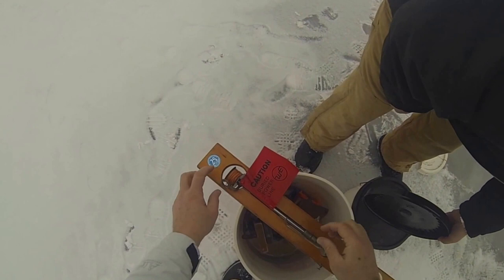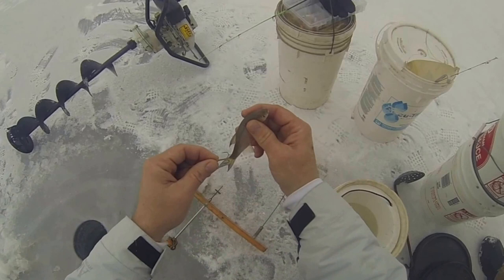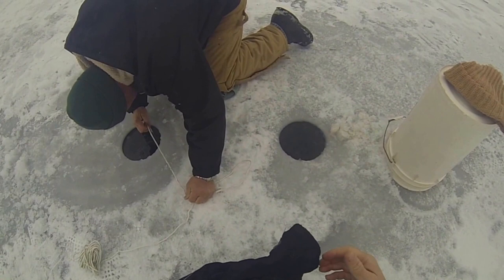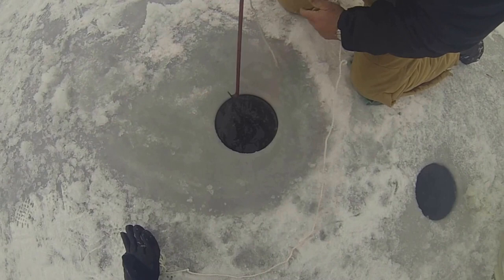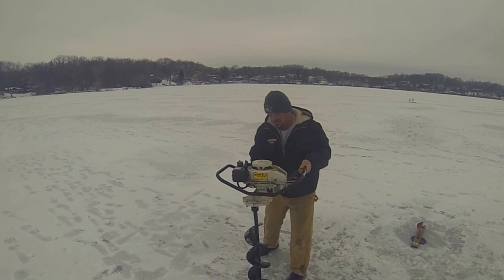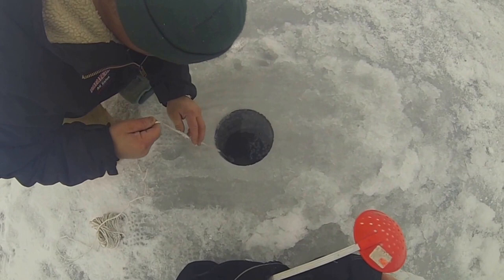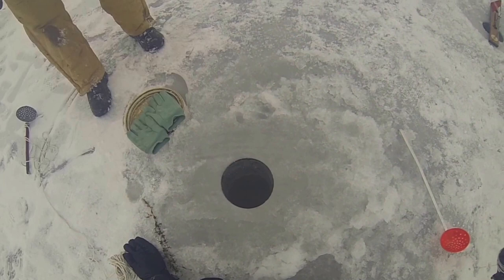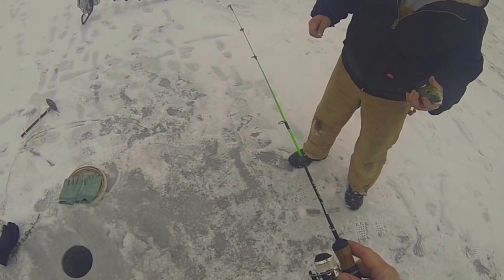Lauderdale Pole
Ice Fishing on Lauderdale Lakes Winter 2016